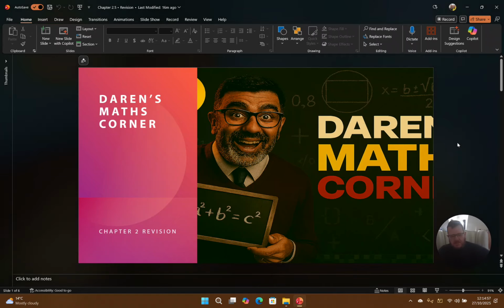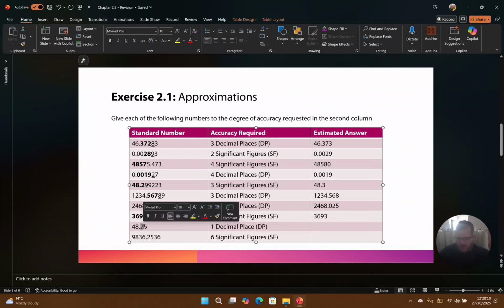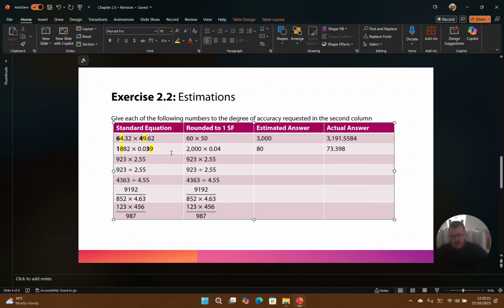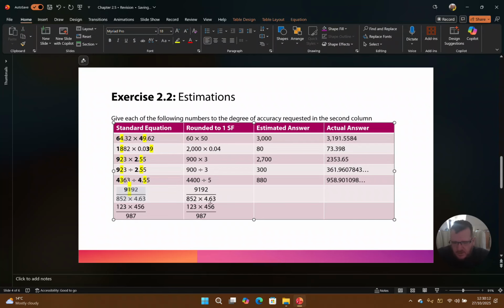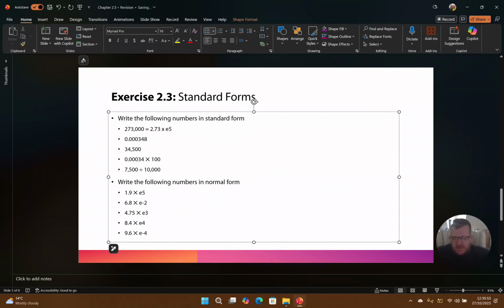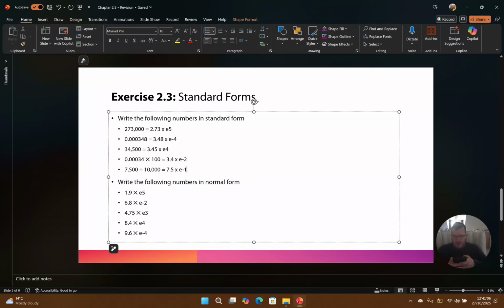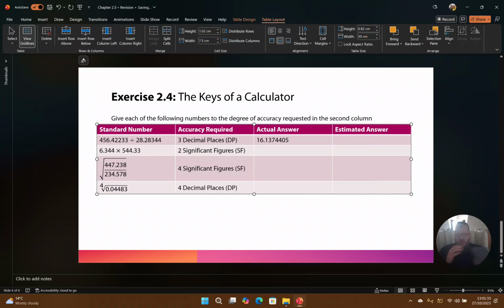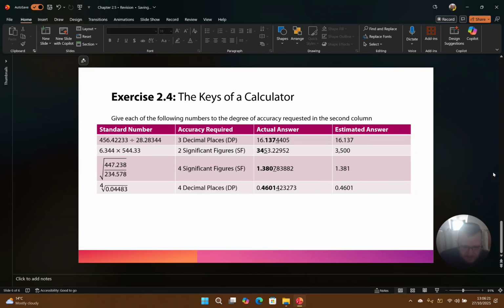Chapter 2 Revision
In this maths video, I go through every exercise covered in chapter two, and solve some new questions along with some insights of how to solve everything